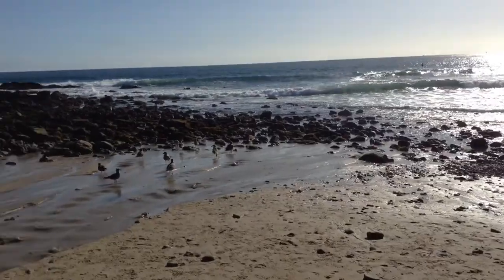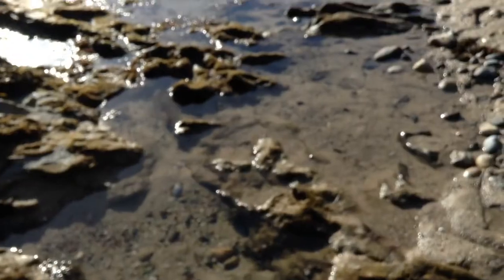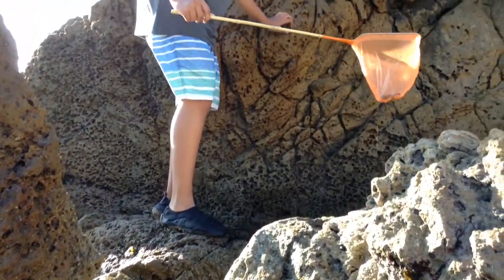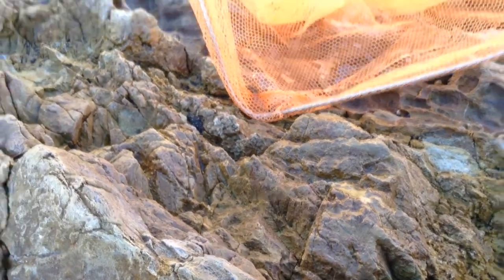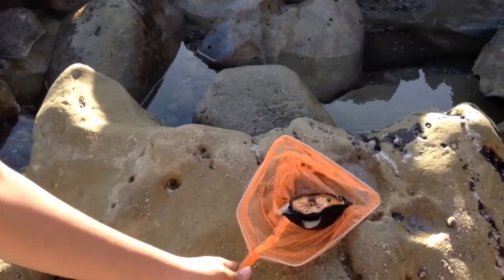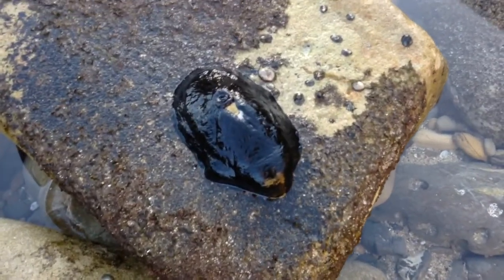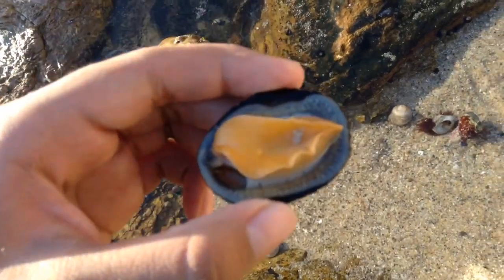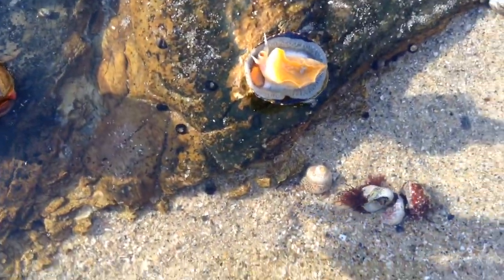Catching Sea Creatures